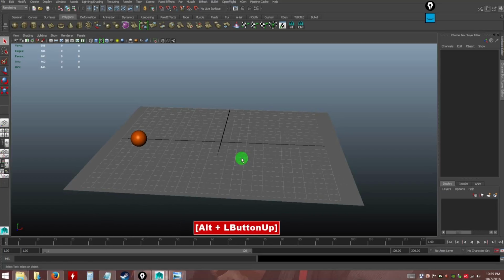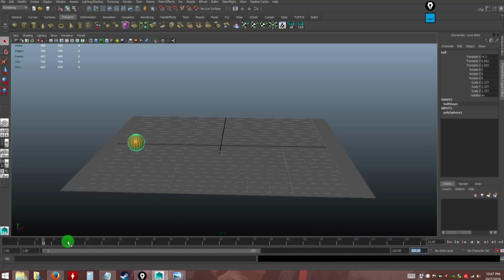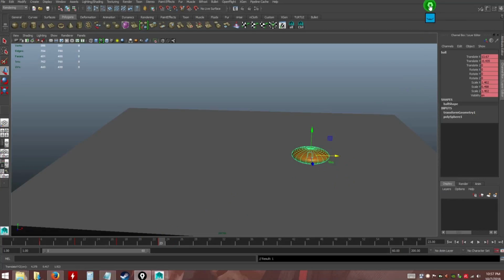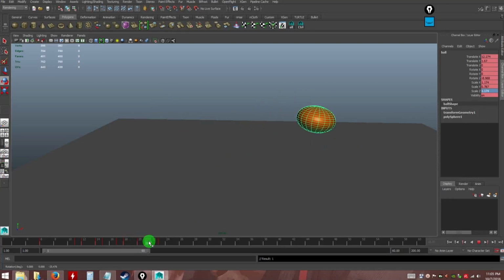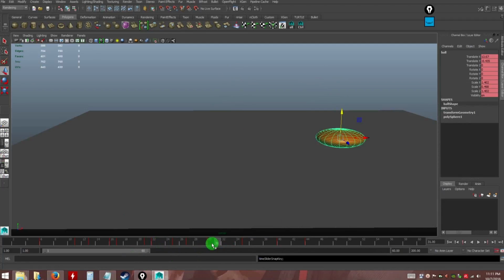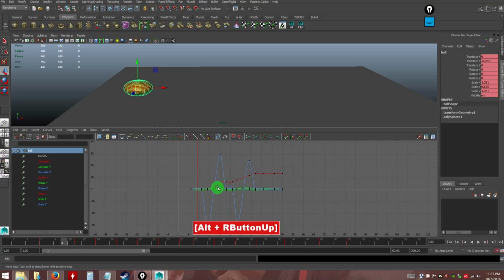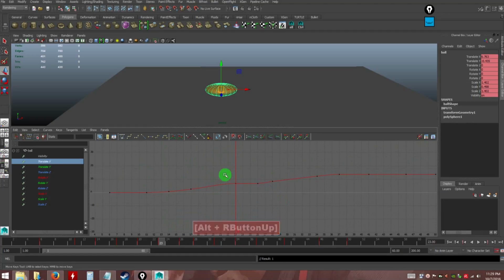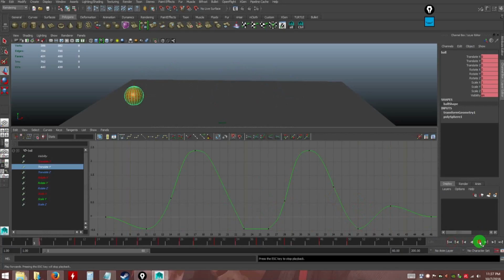Animating With Animation Principles in Maya 2015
In this tutorial, you will learn about how to animate properly by applying a set of animation principles.